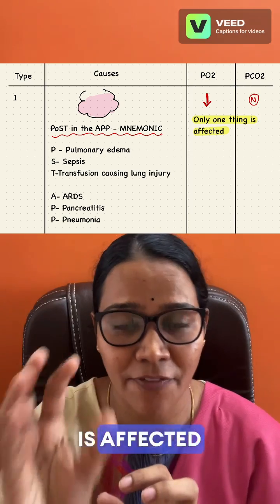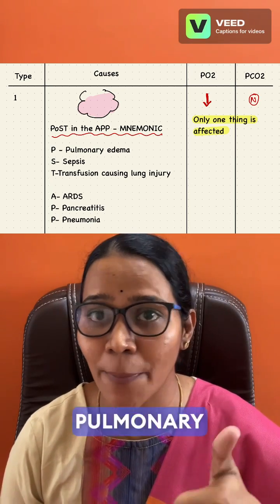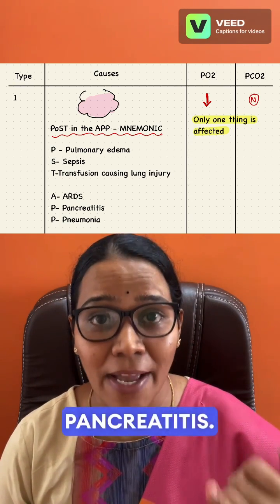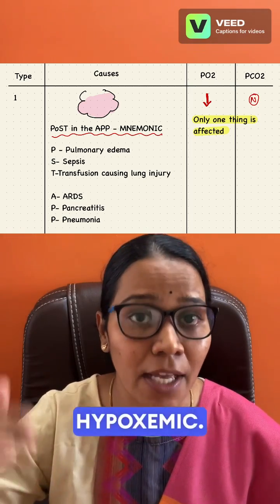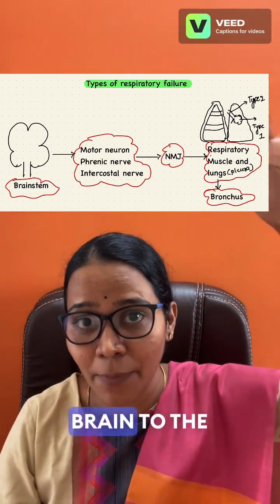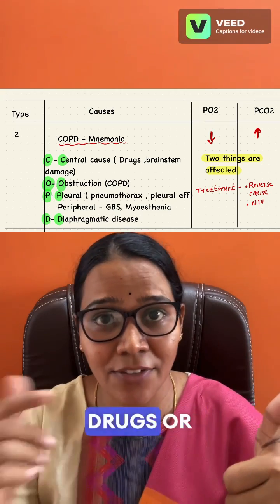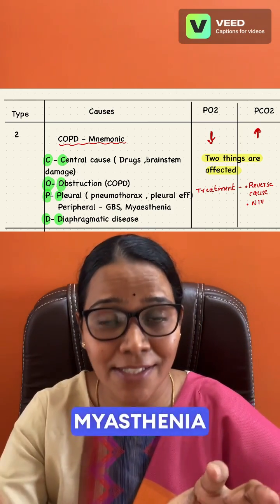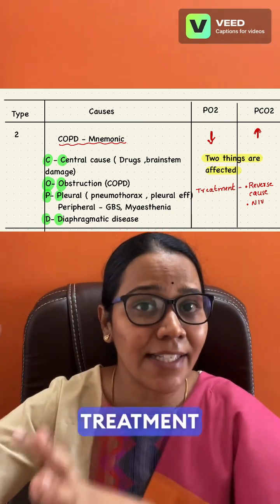Types of Respiratory failure made simple with mnemonics and concept for NEETPG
In this video I discuss types of respiratory failure .